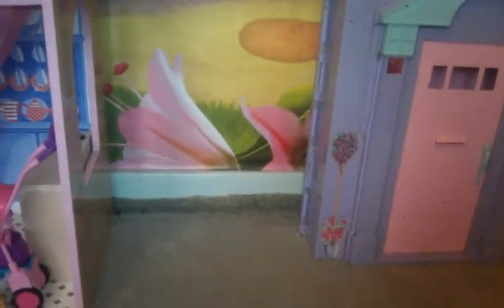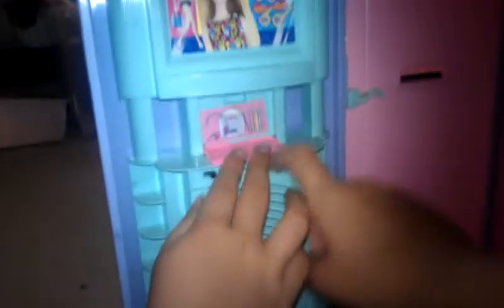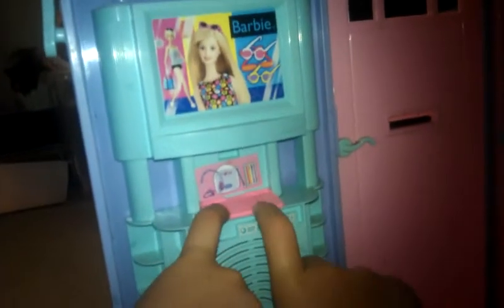Our New doll house